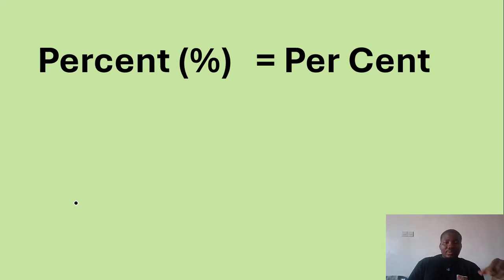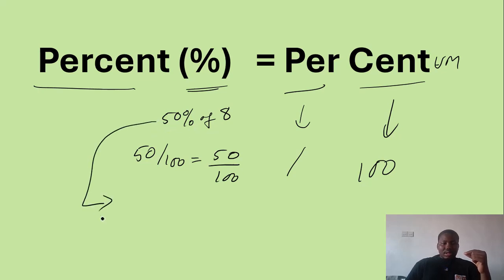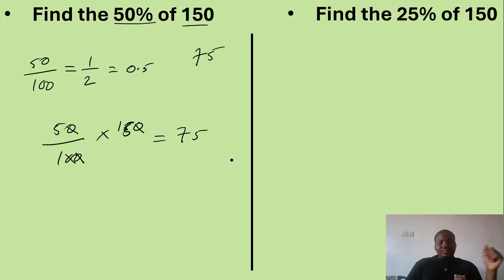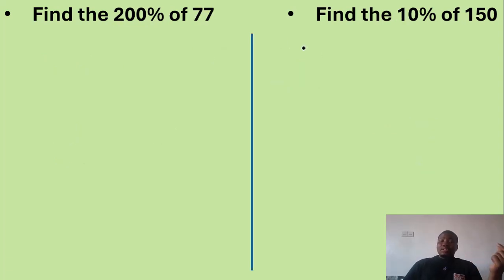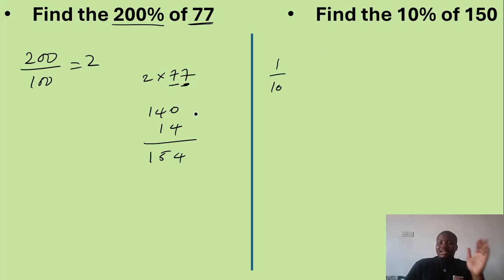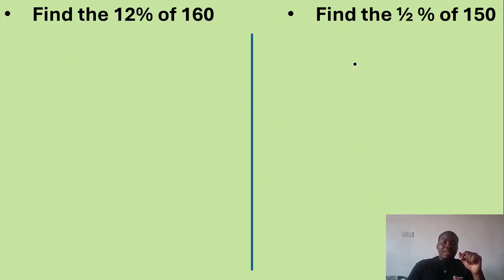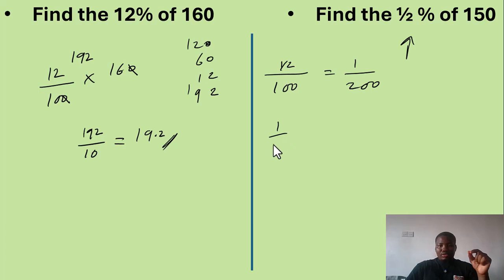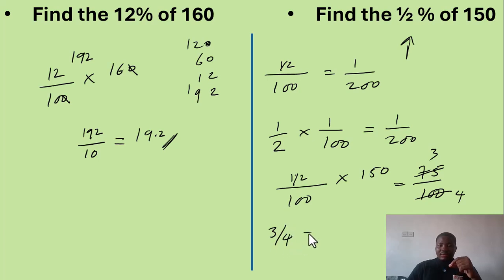How to calculate Percent of a Number